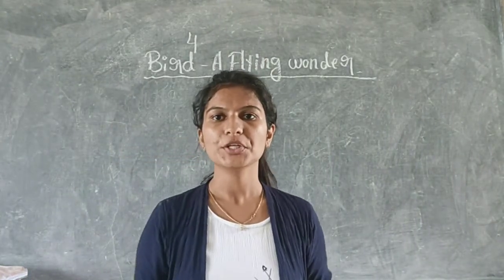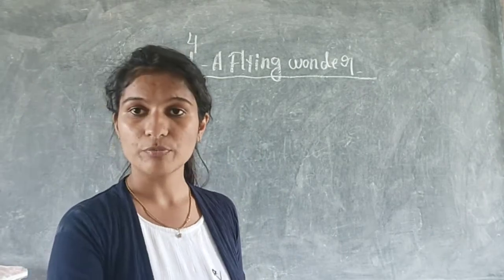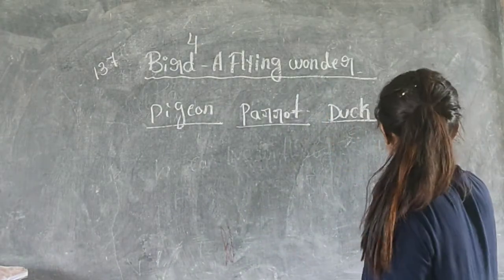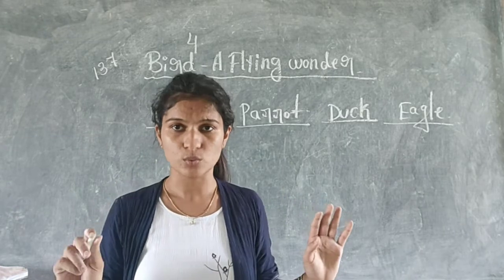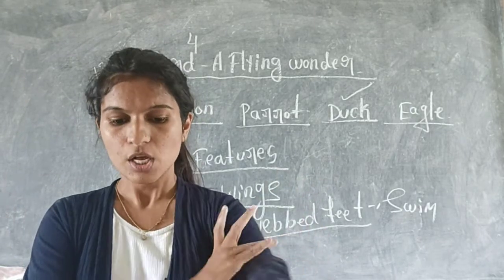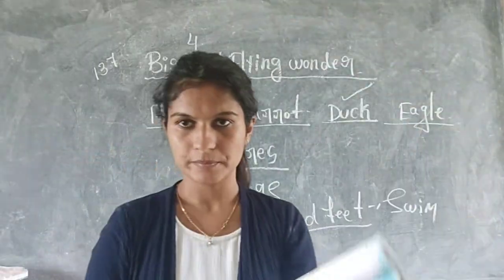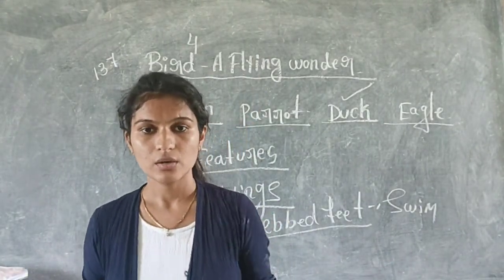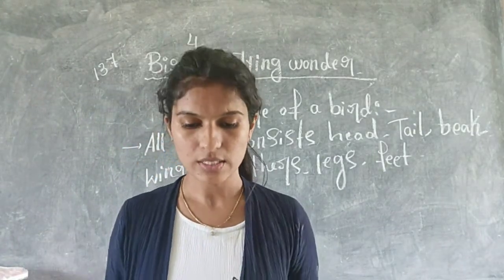Class-03 Science Unit-4